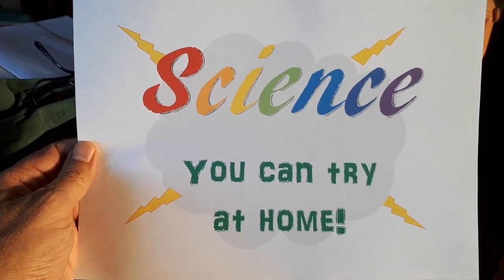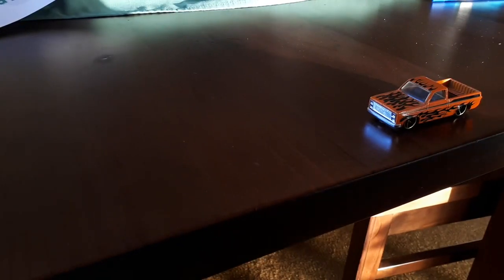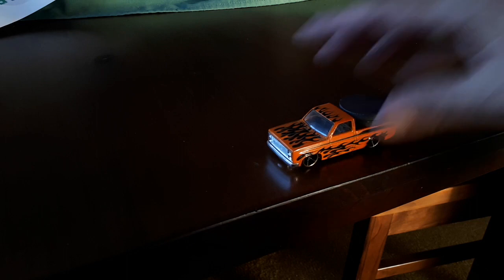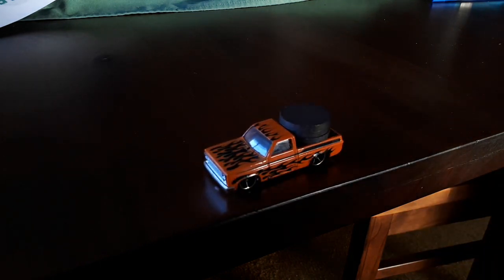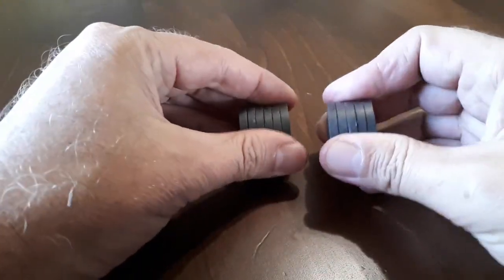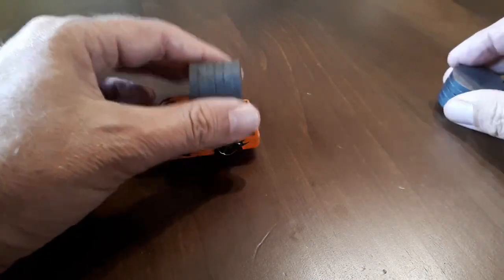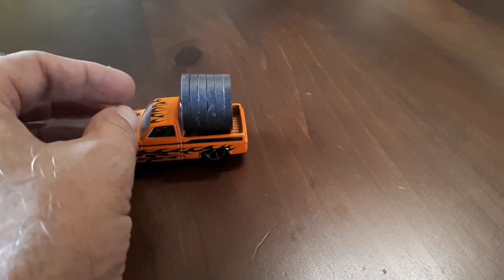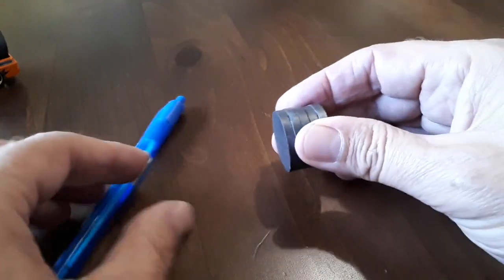Science you can try at Home: lets play with magnets!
A demonstration of how you can experiment with magnets at home... but what is the science in this? Click on the link below for an explanation.